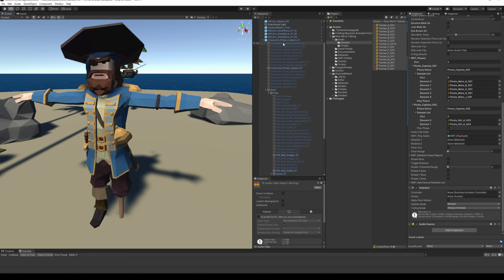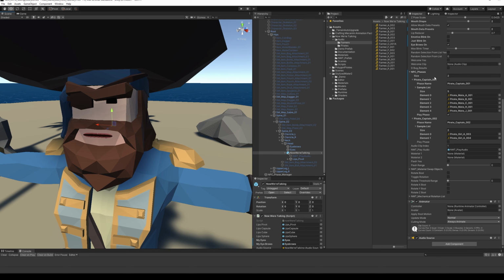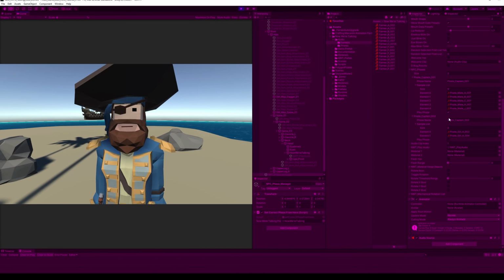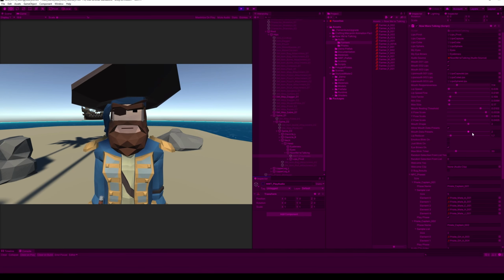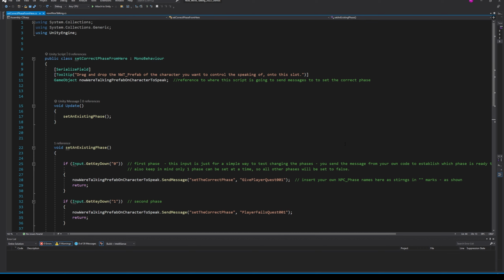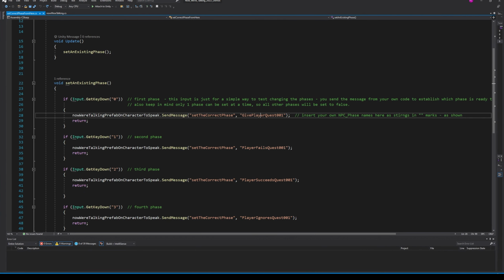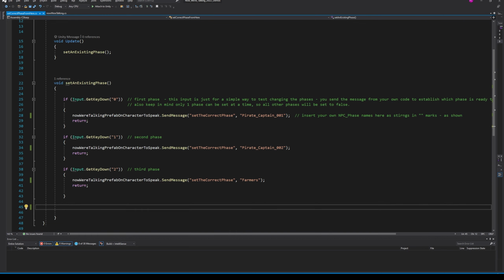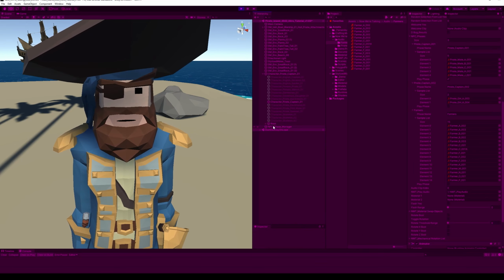NWT v1.03 Using NPC_Phases, host many conversations and easily switch between them in code.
This video shows how to use the included script to swap NPC_Phases on the fly in real-time using a single line of code.

This means characters can have many different conversations embedded as NPC_Phases, lined up ready to go.  Then depending upon the situatioon or scene or encounter or interaction, the code can be used to intelligently switch to the correct NPC_Phase or conversation for that NPC to have with the player, based on whatever parameters the developer sets.

NPC_Phases is a list of such conversations, each conversation is given a Phase Name.  These are the names which the developer uses to send a message the NWT script to activate the 'Play Phase' bool for the correct NPC_Phase required.

Please feel free to join our